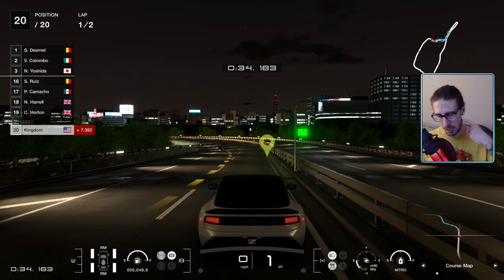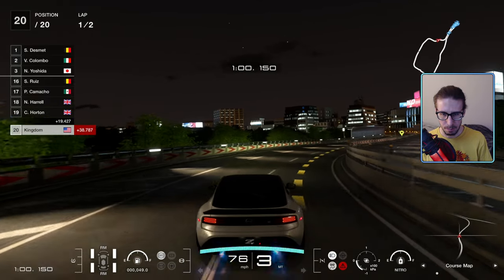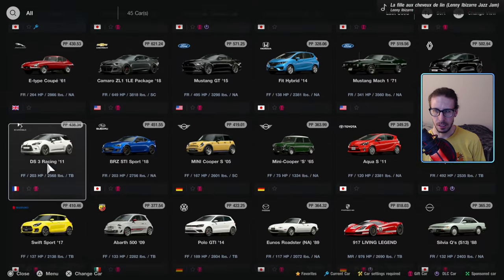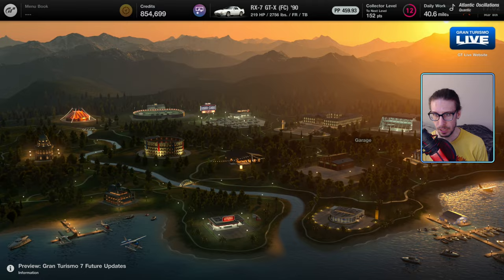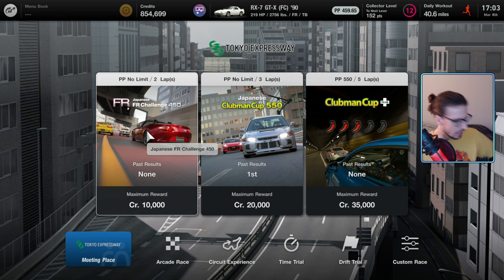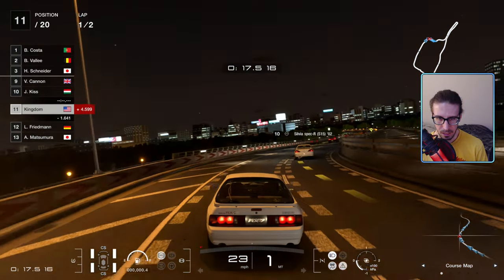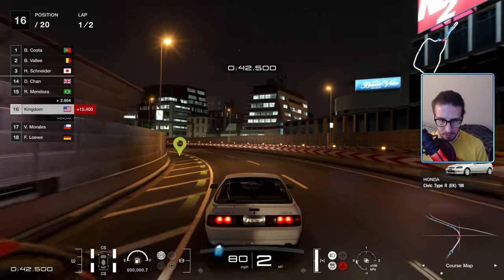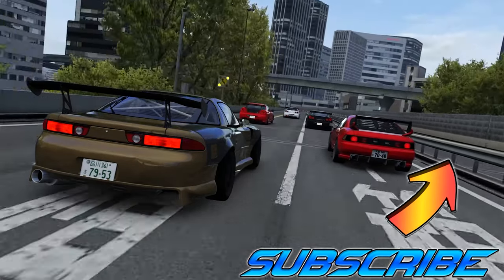How to Shoot Flames in Gran Turismo 7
Showing you what mods you need to shoot flames in Gran Turismo 7
GT7 was developed in part to provide an in-depth retrospect of the past 150 years of automotive history, highlighting everything from production cars, concept vehicles and race machines. It continues to convey the same values of the first Gran Turismo, which was released 25 years ago, but in a much broader all-encompassing fashion with the intent to not only satisfy die-hard GT fans, but attract a new generation of players who are just learning about cars.

As the culmination of the Gran Turismo series, major improvements have been made in every area, such as its systems and overall content.